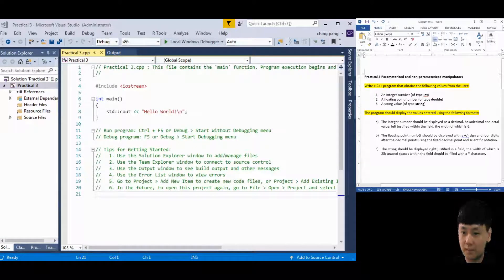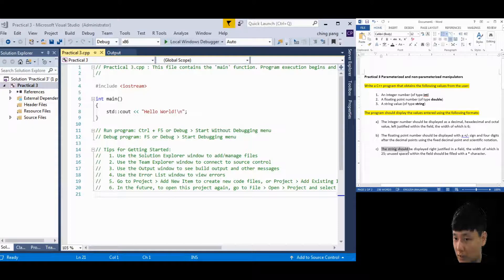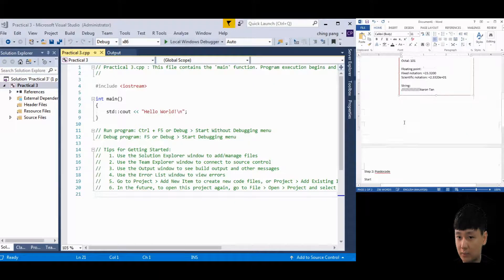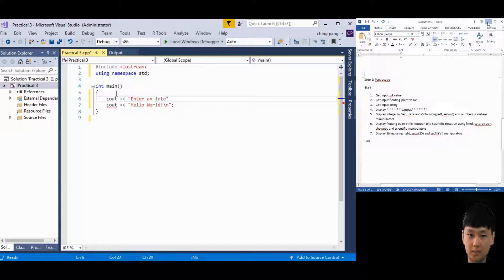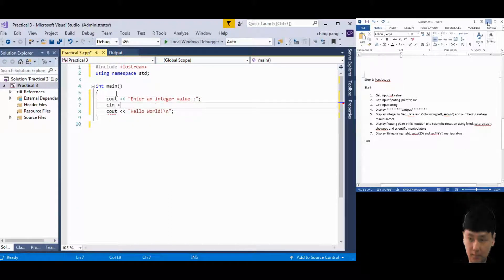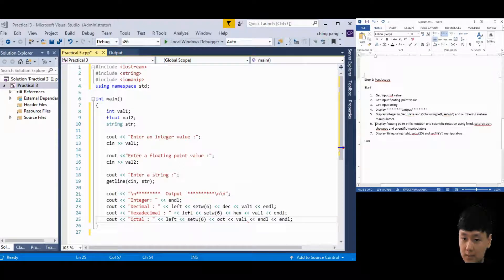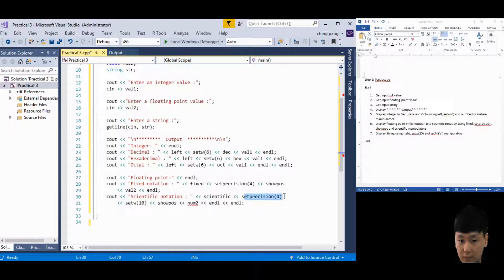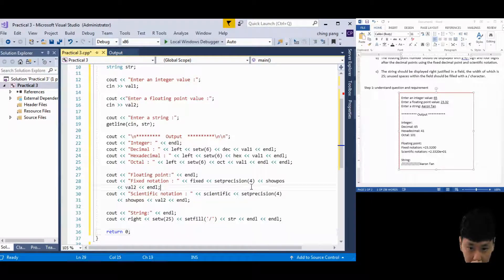Practical@Lesson 3: How to use parameterized and non-parameterized manipulators in C++?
Question:
Write a C++ program that obtains the following values from the user:
1. An integer number (of type int)
2. A floating point number (of type double)
3. A string value (of type string)

The program should display the values entered using the following formats:
a) The integer number should be displayed as a decimal, hexadecimal and octal value, left justified within the field, the width of which is 6;

b) The floating point number should be displayed with a +/- sign and four digits after the decimal points using the fixed decimal point and scientific notation.

c) The string should be displayed right justified in a field, the width of which is 25; unused spaces within the field should be filled with a / character.